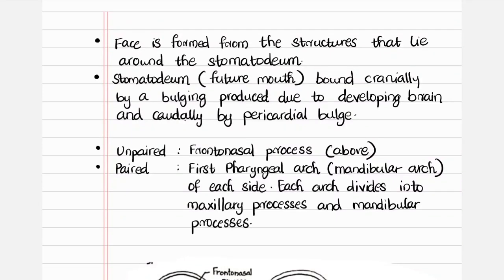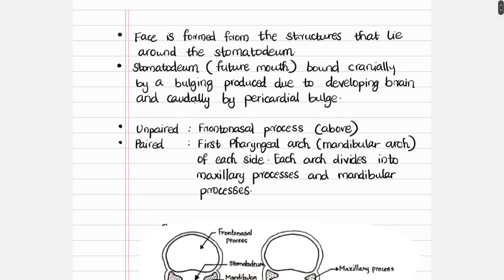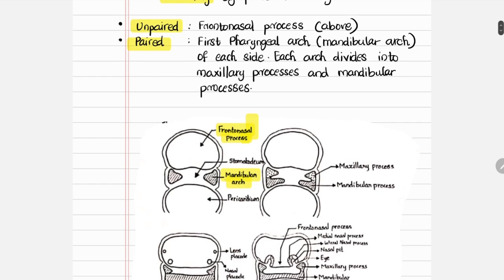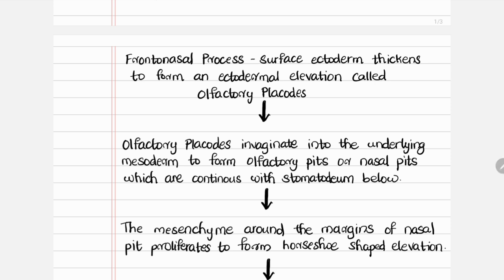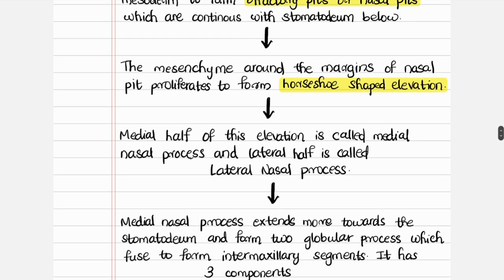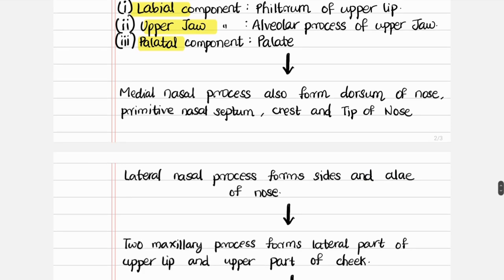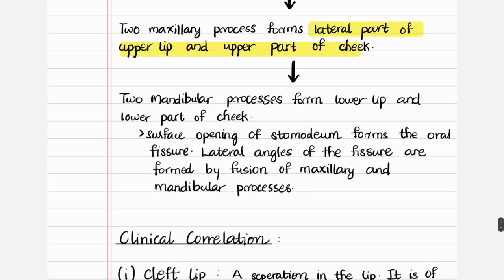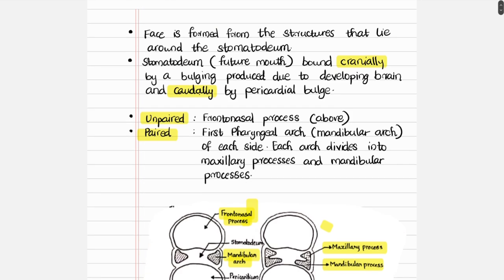Development of Face - Embryology First Year MBBS